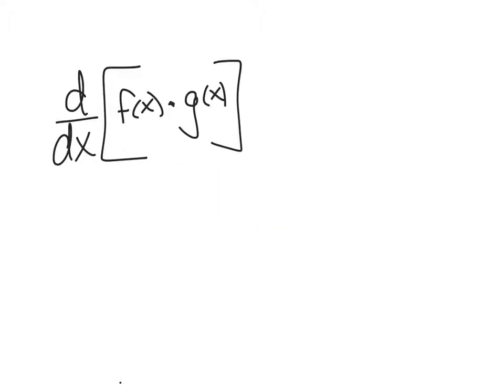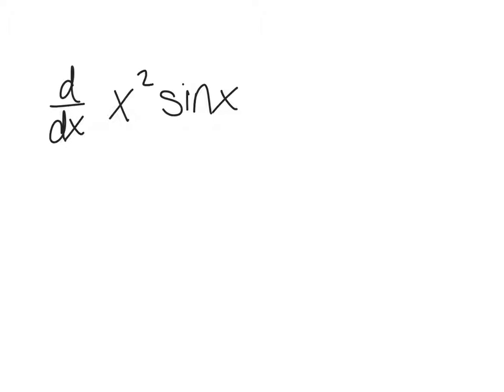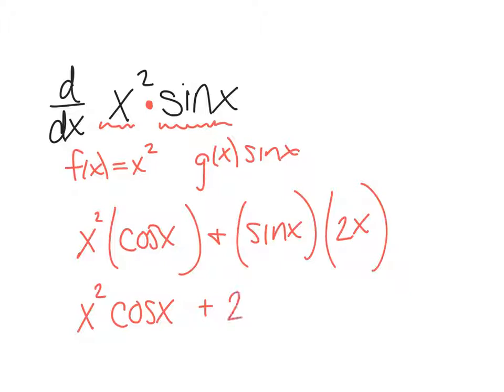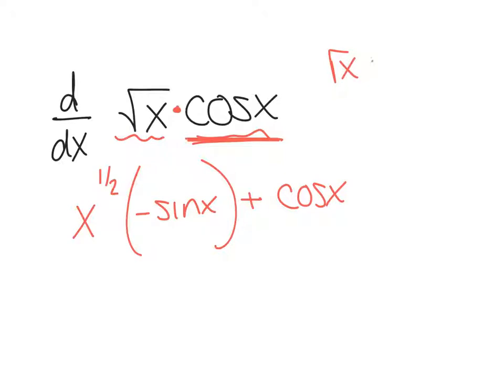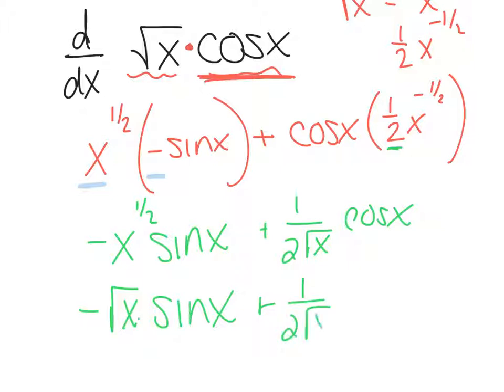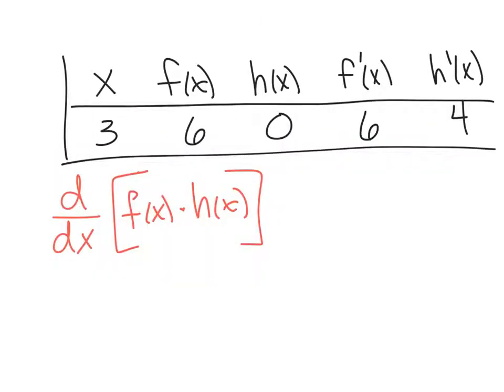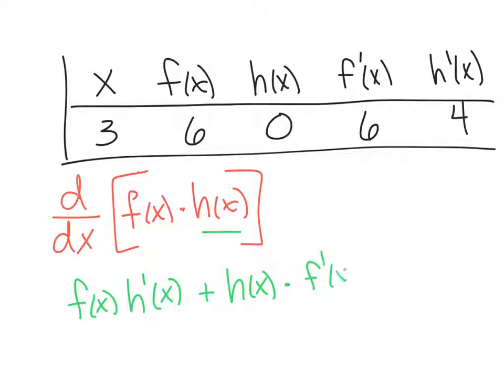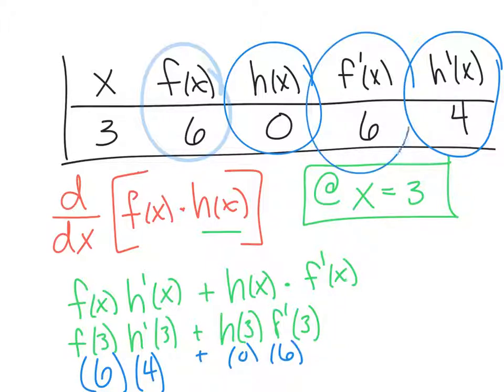Bridge product rule